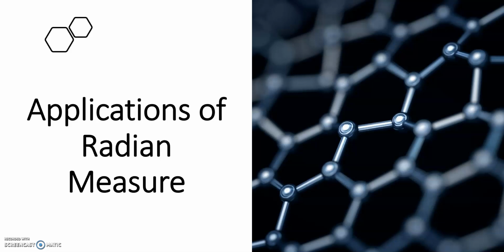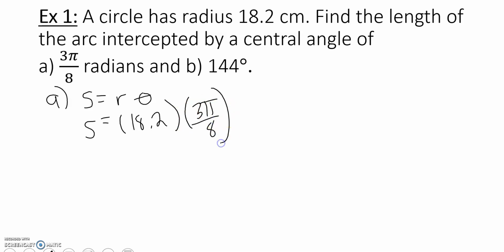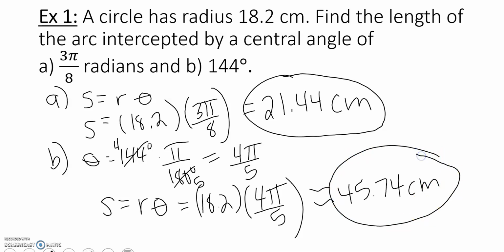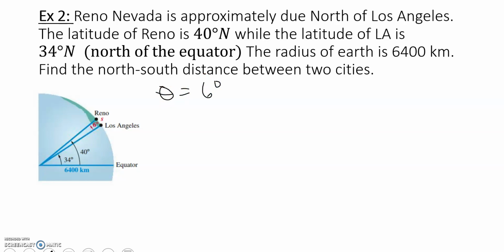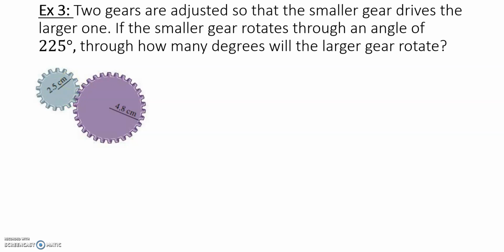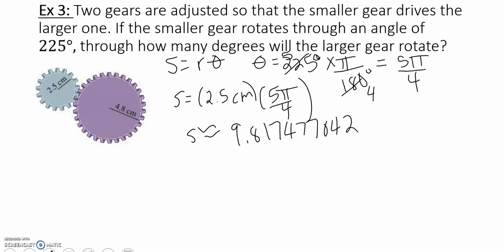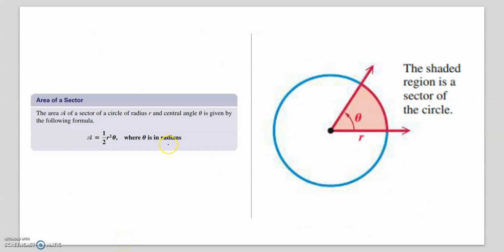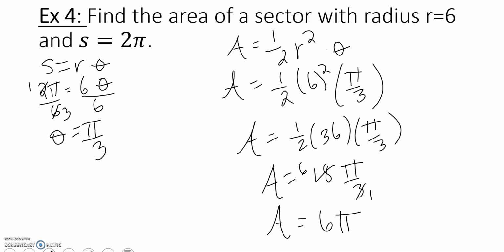Applications of Radian Measure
In this video you will learn to work applications of radian measure including finding arc length and the area of a sector of a circle.